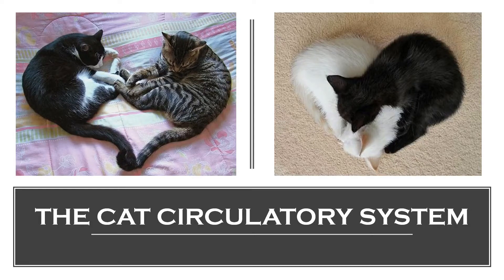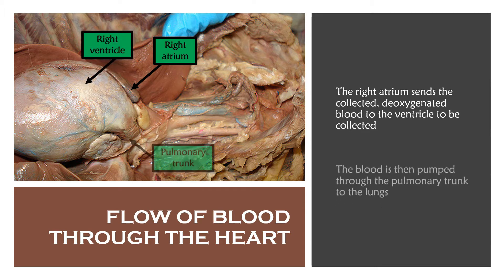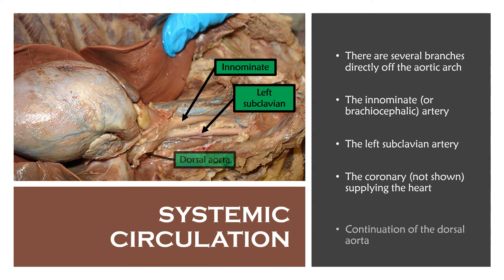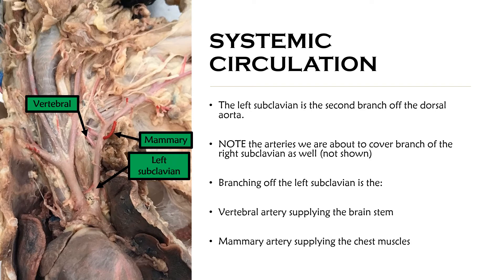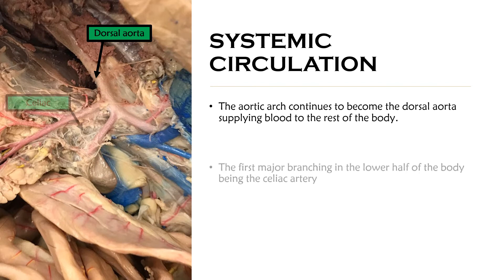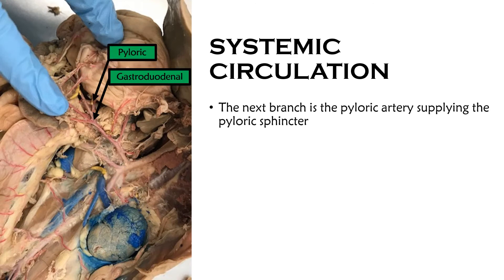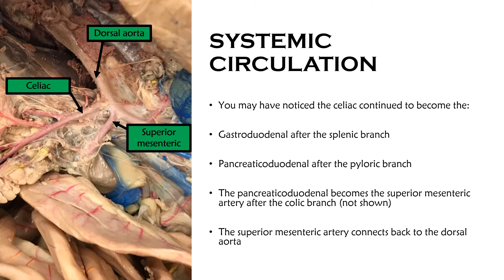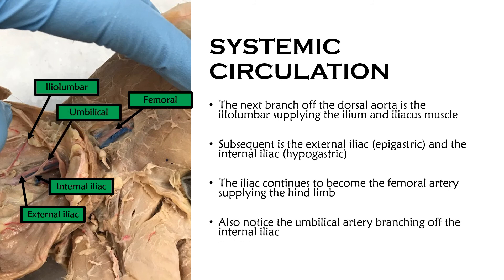The Cat Circulatory System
Hello, my name is Sarah and I teach a comparative anatomy lab. Here, I show you the cat circulatory system.

Here is what we cover (in order of appearance)
Pre cava
Post cava
Right atrium
Right ventricle
Pulmonary Trunk
Left atrium
Left ventricle
Innominate artery
Carotids
Right/left subclavian
Vertebral artery
Mammary artery
Costocervical artery
Thyrocervical artery
Axillary artery
Brachial artery
Dorsal aorta
Celiac artery
Hepatic artery
Gastric artery
Splenic artery
Gastroepiploic artery
Gastroduodenal artery
Pyloric artery
Pancreaticoduodenal artery
Superior mesenteric artery
Renal artery
Ovarian artery
Inferior mesenteric artery
iliolumbar artery
External iliac
Internal iliac
Umbilical